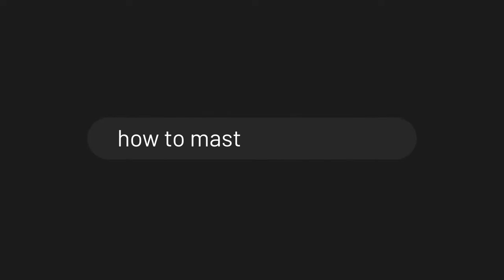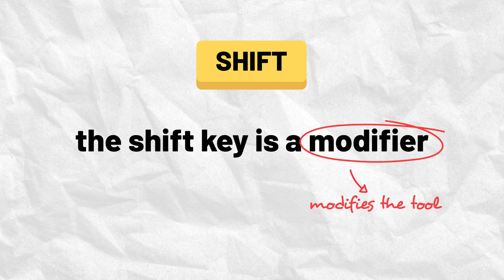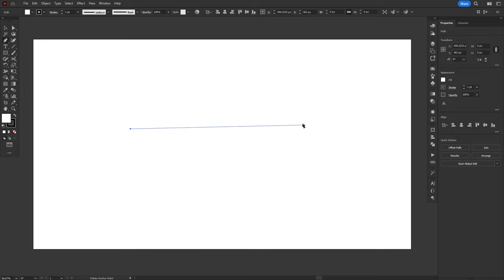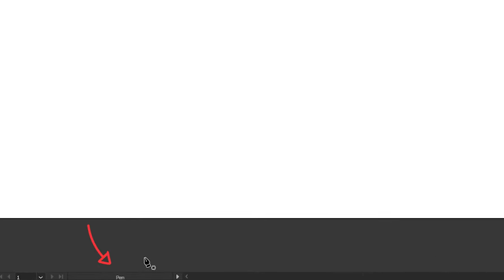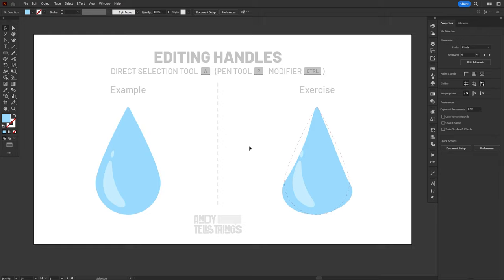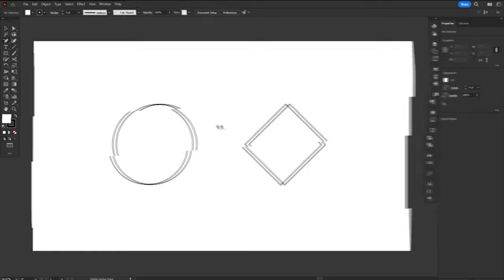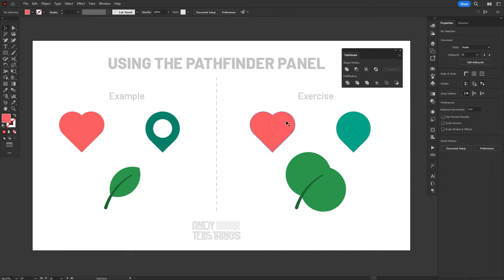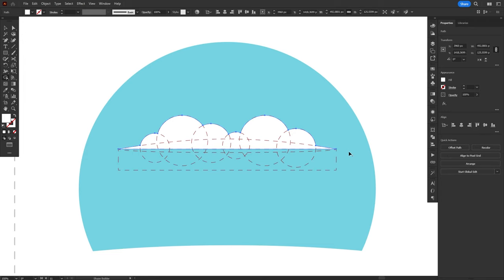How to Use the Pen Tool in Adobe Illustrator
⚠️ The Discord server has been shut down as of January, 2024.
Ever wondered how to use the Pen Tool in Illustrator? Well, wonder no further, because this video is for you! This is a begginer tutorial for Adobe Illustrator, and you'll learn to use not only the Pen Tool, but also create, edit and manipulate paths, anchor points and handles, as well as use other tools such as the Anchor Point Tool, the Curvature Tool and the Shape Builder, and panels such as the Pathifinder.
TIMESTAMPS
0:00 - Intro
0:46 - Pen Tool and straight lines
1:59 - Shift Modifier
4:01 - Curved lines
5:11 - Breaking handles / Anchor Point Tool
7:07 - Add and remove handles
8:08 - Direct Selection Tool
8:39 - Ctrl Modifier
9:15 - Curvature Tool
10:12 - Add and Delete Anchor Point Tools
11:19 - Pathfinder and Shape Builder